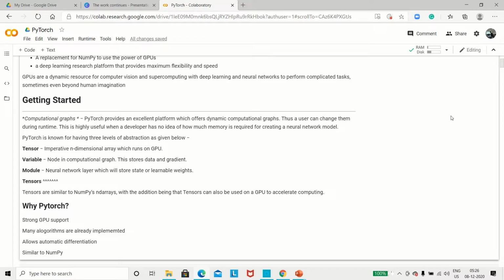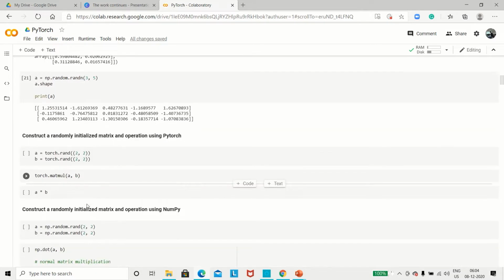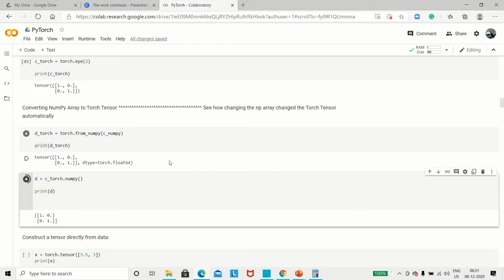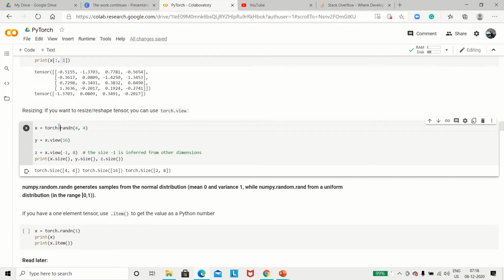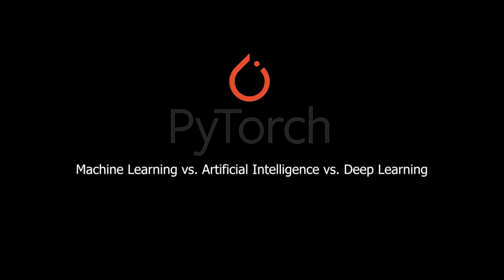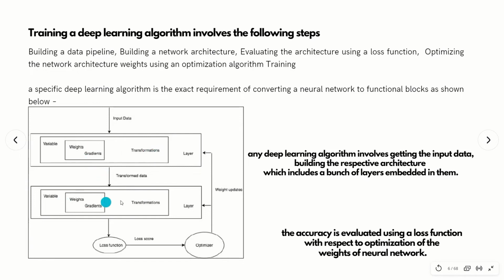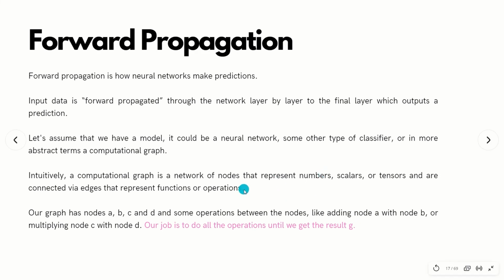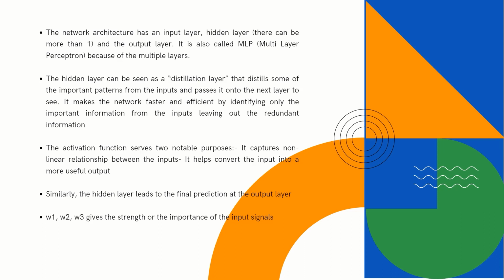PyTorch - Deep Learning Course | Full Course | Session -1 | Python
In this course you learn all the fundamentals to get started with PyTorch and Deep Learning.

Timeline:

00:08 Getting started with Pytorch
12:04 Pytorch vs. NumPy
31:18 Creating matrices using Tensors
42:03 Applying Tensor Operations and Functions
54:58 Indexing, Slicing and Reshaping Tensors
01:19:54 Machine Learning vs. Artificial Intelligence vs. Deep Learning
01:34:56 Steps in Training a Deep Learning Algorithm
01:41:38 Applications of Deep Learning
01:56:40 Pytorch Implementation using Forward Propagation